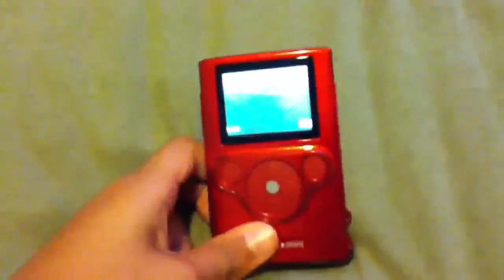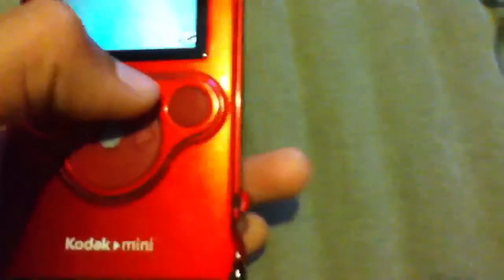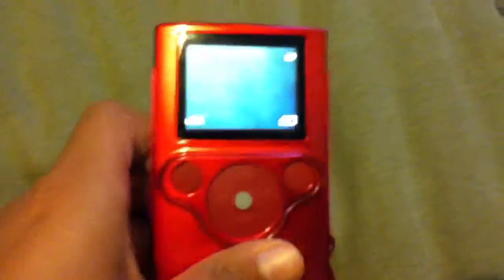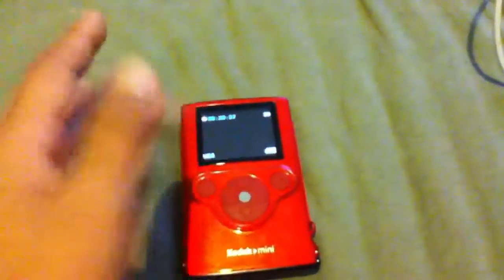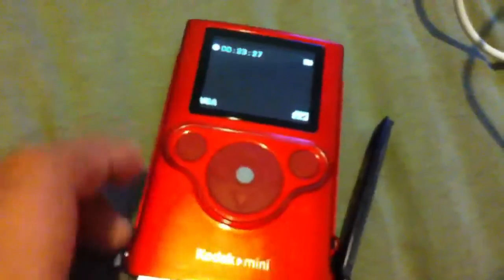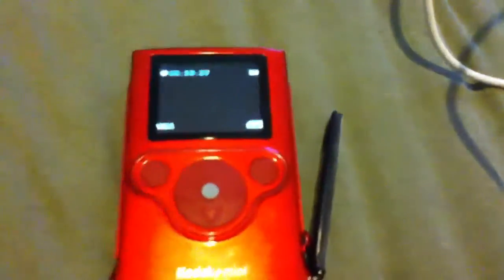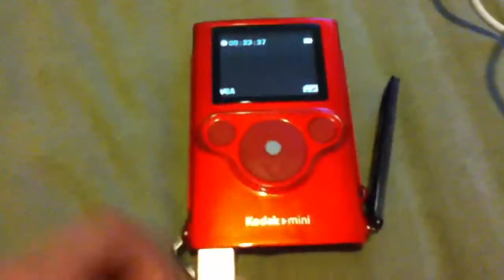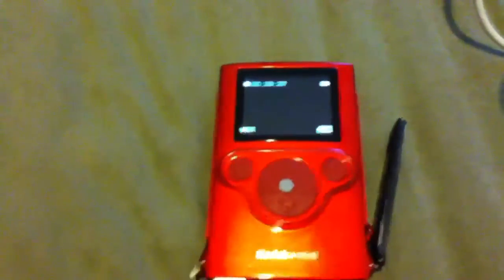Kodak mini Review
Sorry about background noise.